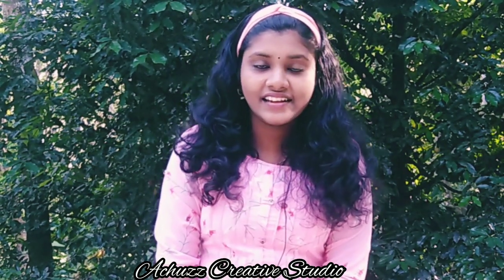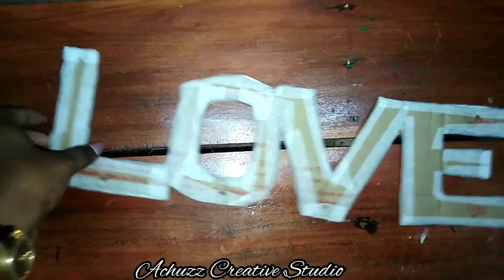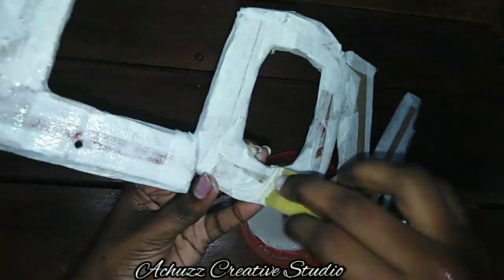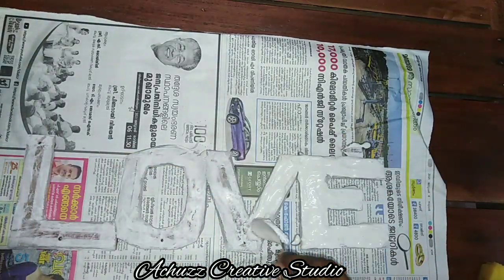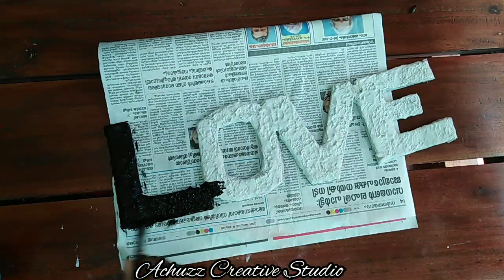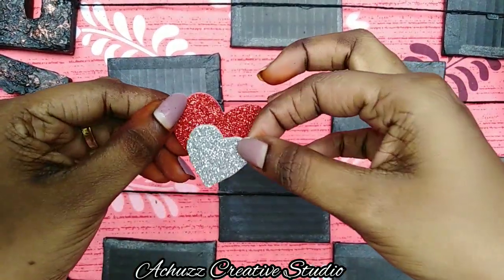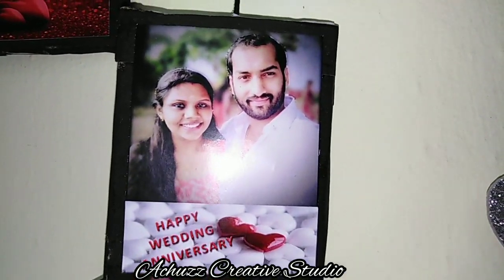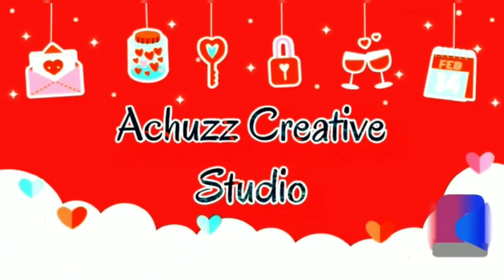Love photo frame creation idea/Handmade gift idea /Art and craft cardboard ctaft wall decoration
🙋‍♀️Hi friends🙋‍♀️,

    In this video I made a different photo frame wall hanging using waste cardboard in simple way.

If you have any suggestion or feedback regarding the video, let it share in a comment, your response is valuable to us.

📽️Videos📽️